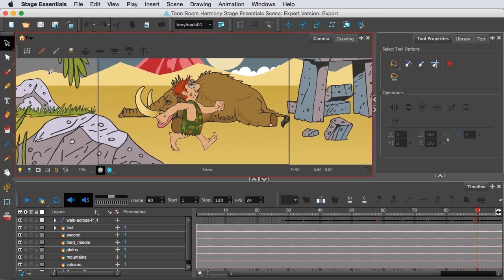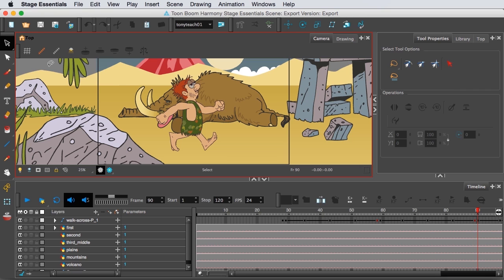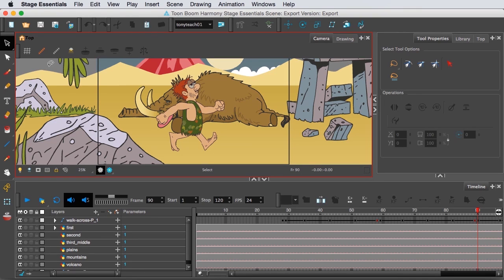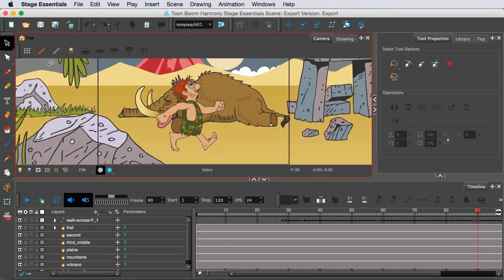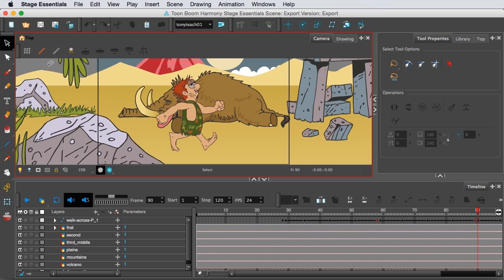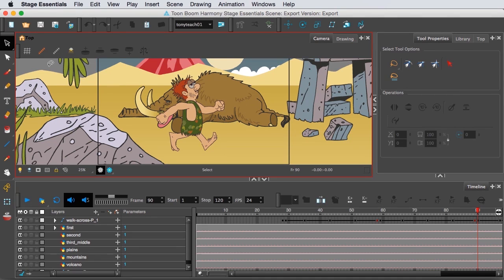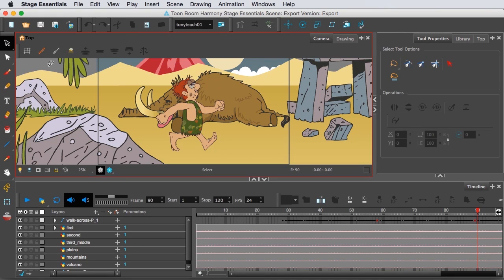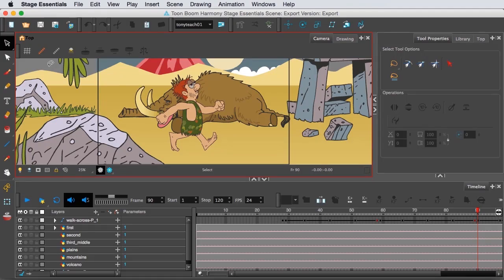Toon Boom Harmony Essentials | Harmony Essentials VS Toon Boom Studio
Expert author Tony Ross explains the differences between working in Toon Boom Studio and Toon Boom Harmony. More details on Learning Toon Boom Harmony Essentials, as well as more free lessons, can be found